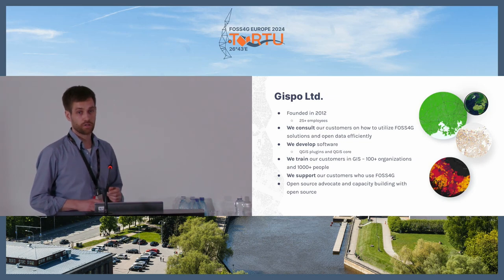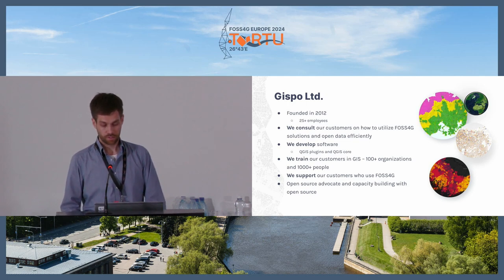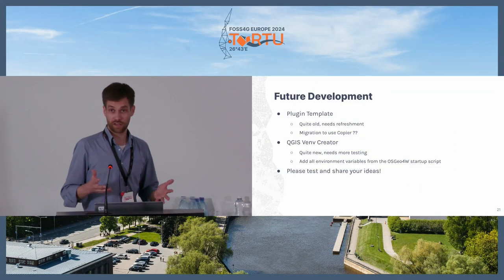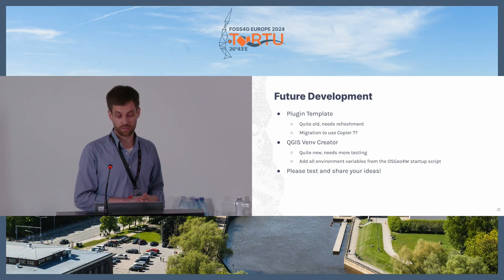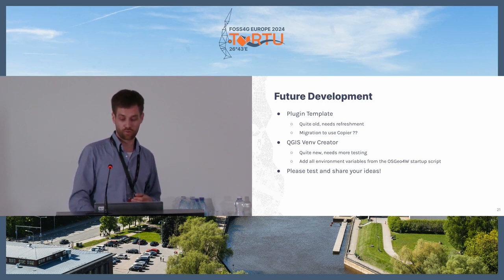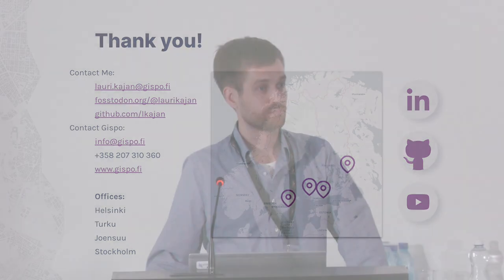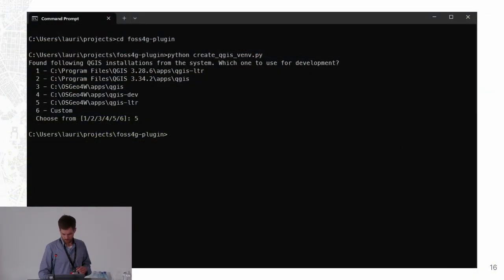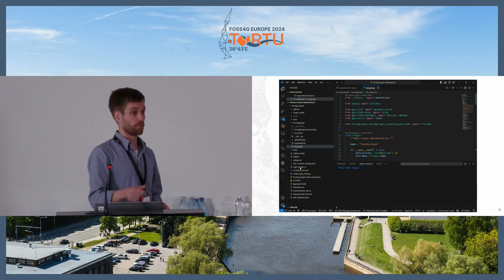FOSS4GE 2024 | How to set up a QGIS plugin project and development environment in minutes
Creating a new QGIS plugin and setting up a working development environment from scratch can be daunting, especially for beginners or occasional developers. In this talk, I present a templating tool that simplifies and streamlines the plugin development process. The tool is based on Cookiecutter, a well-known command-line utility that generates projects from templates. The template we at Gispo developed
 - is highly customizable and follows the best practices for QGIS plugin development
 - includes features such as testing, documentation, internationalization, packaging, continuous integration and development environment creation
 - allows anyone to quickly start a new plugin project in minutes with minimal effort and consistent structure

I demonstrate how to use the tool, how to modify the template options, and how to publish the plugin to the QGIS plugin repository. I also share some tips and tricks for developing and maintaining QGIS plugins. This talk targets anyone who is interested in creating or improving QGIS plugins, regardless of their experience or expertise.

Lauri Kajan

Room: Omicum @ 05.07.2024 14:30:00